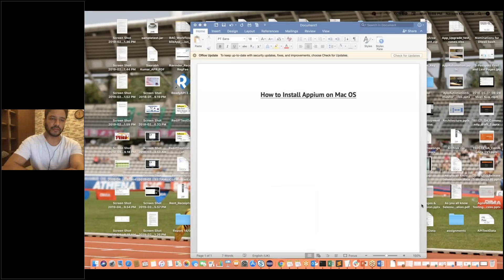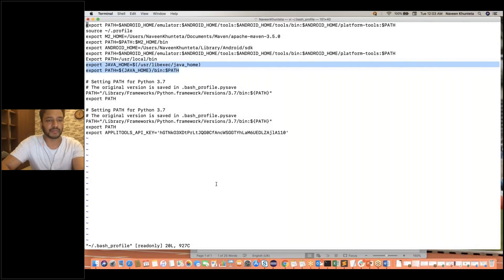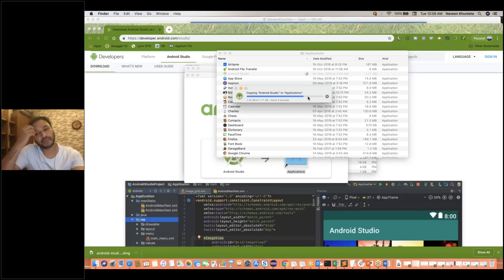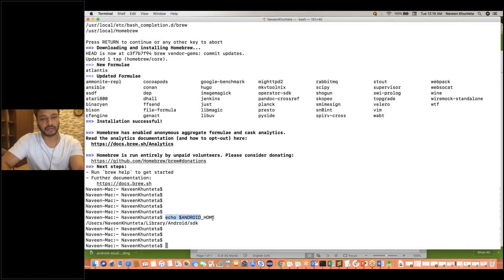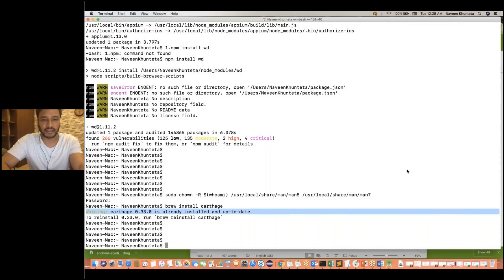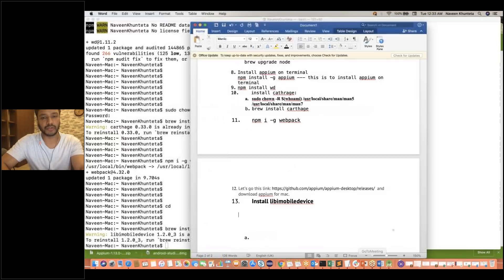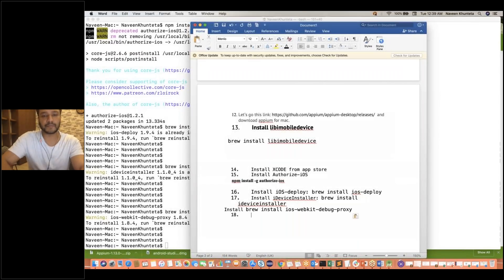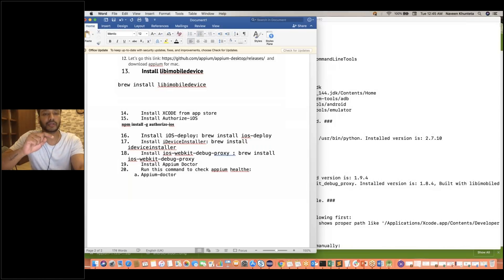How to setup Appium on Mac OS - Appium Series Part 1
In this video, we will learn about how to setup Appium on Mac OS. Please follow the exact sequence mentioned in the video and refer the document available here:

Let's join our Automation community for some amazing knowledge sharing and group discussion on Telegram

感谢您观看
شكرا للمشاهدة